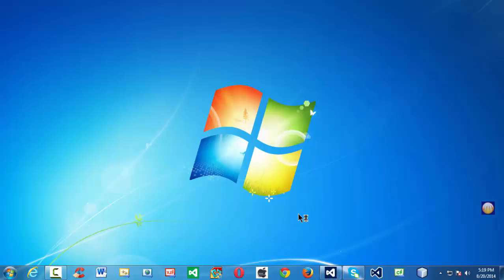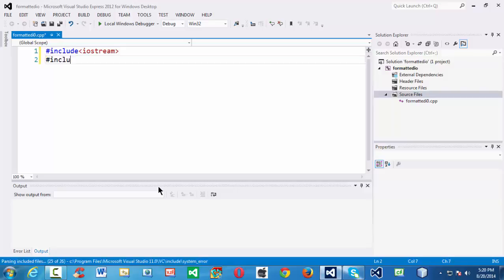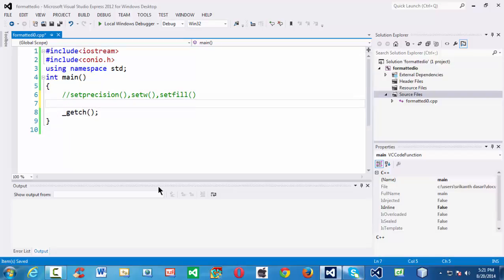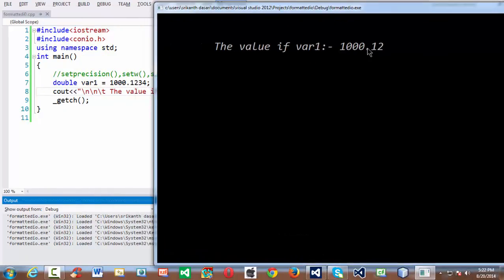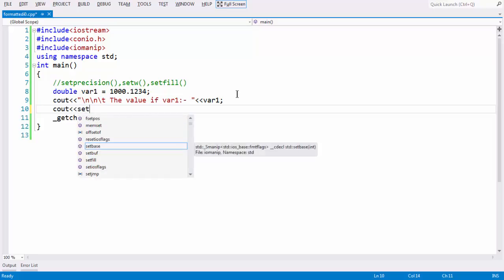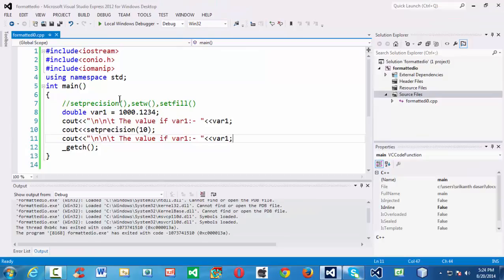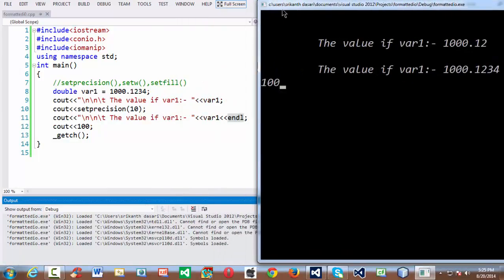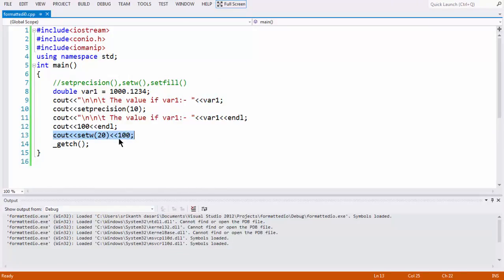4.Formatting Output in c++ part-1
Output manipulators control the format of the output stream. Include "iomanip" if you use any manipulators that have parameters; the others are already included with "iostream". The Range column tells how long the manipulator will take effect: now inserts something at that point, next affects only the next data element, and all affects all subsequent data elements for the output stream.

setw(n)
Sets minimum field width on output. This sets the minimum size of the field - a larger number will use more columns. Applies only to the next element inserted in the output. Use left and right to justify the data appropriately in the field. Output is right justified by default. Equivalent to cout.width(n); To print a column of right justified numbers in a seven column field:

setprecision(n)
Sets the number of digits printed to the right of the decimal point. This applies to all subsequent floating point numbers written to that output stream. However, this won't make floating-point "integers" print with a decimal point. It's necessary to use fixed for that effect. Equivalent to cout.precision(n);

setfill(ch)
Only useful after setw. If a value does not entirely fill a field, the character ch will be used to fill in the other characters. Default value is blank. Same effects as cout.fill(ch) For example, to print a number in a 4 character field with leading zeros (eg, 0007):akka